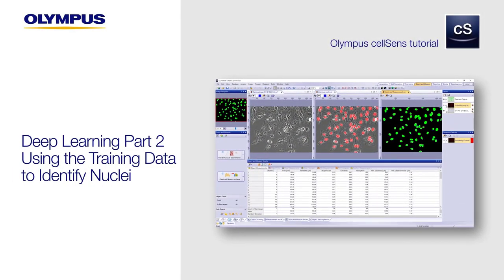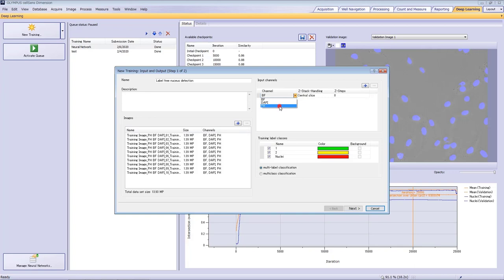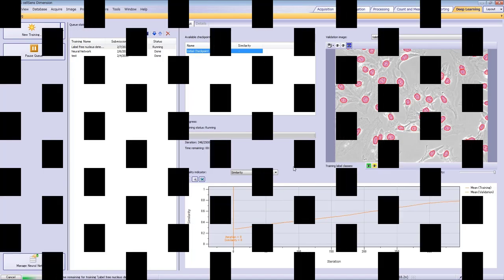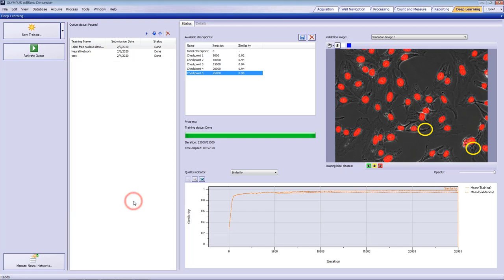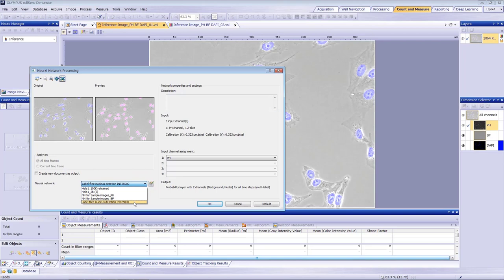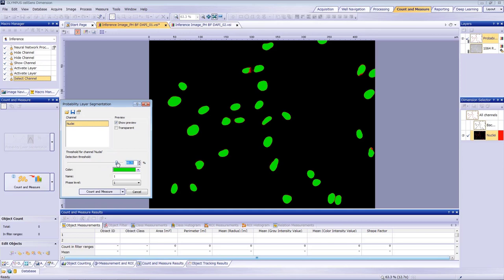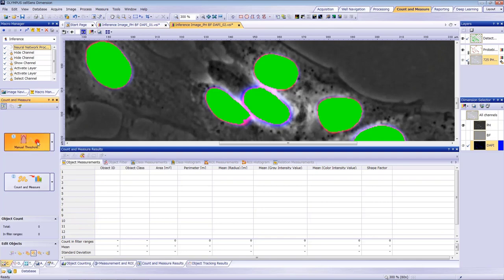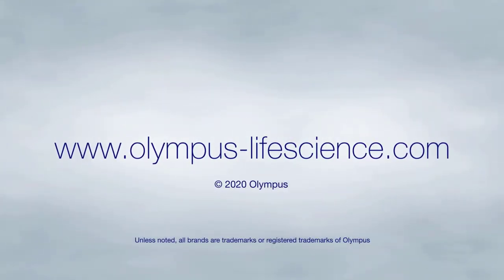cellSens Deep Learning Part 2 - Using the Training Data to Identify Nuclei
In this second video of our two part deep learning technology video series, we'll show you how to use the training data that was created in part one to setup your software for label free nucleus detection.